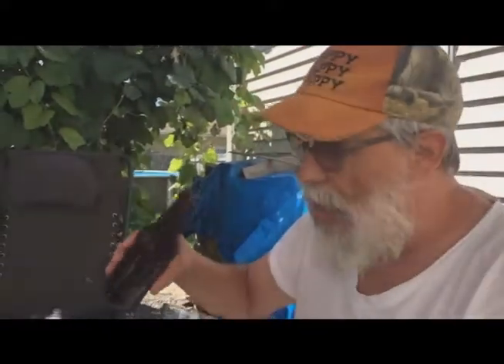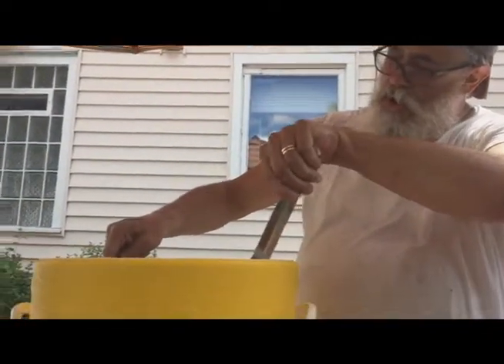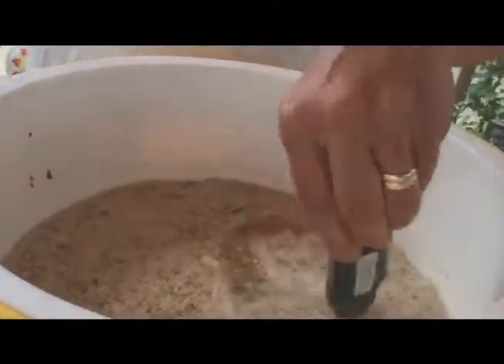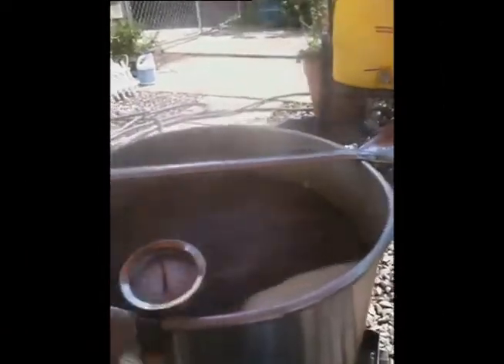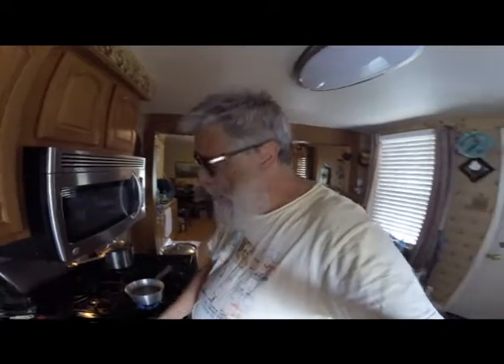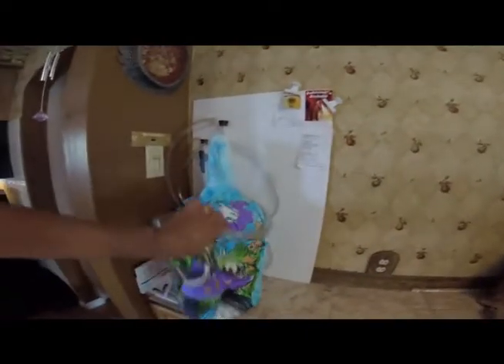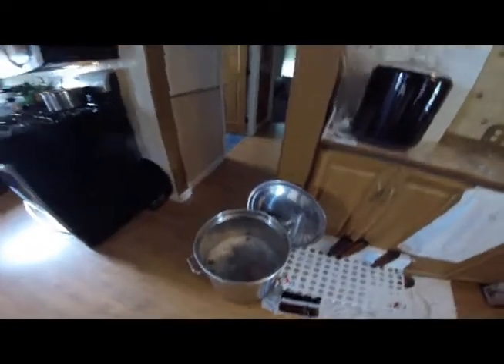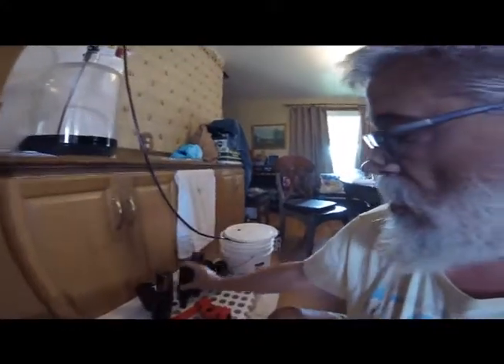Beer making and psycho beer bottling my first strictly prohibited.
Another batch of beer brewed at home, and bulk sugar bottling beer.